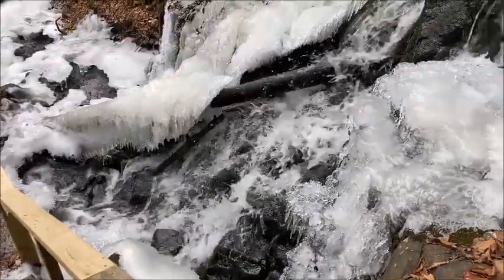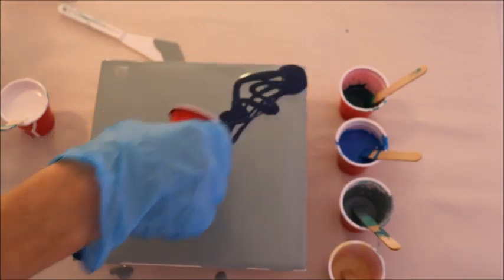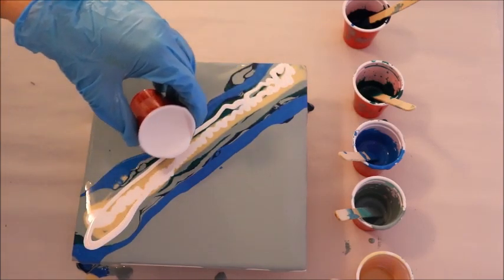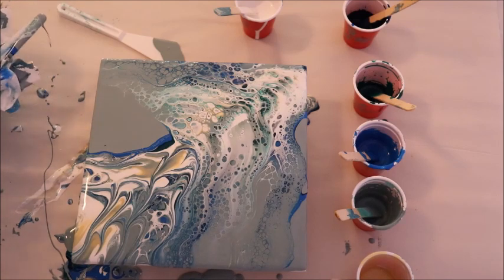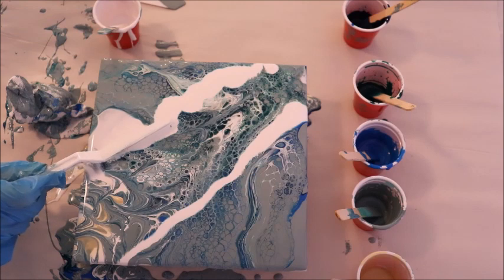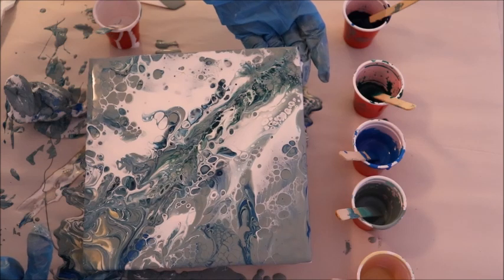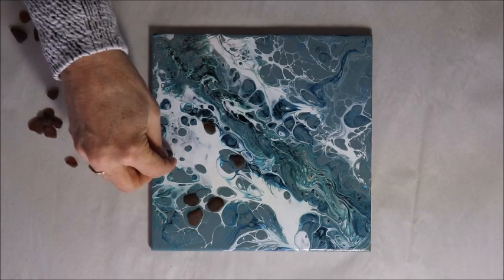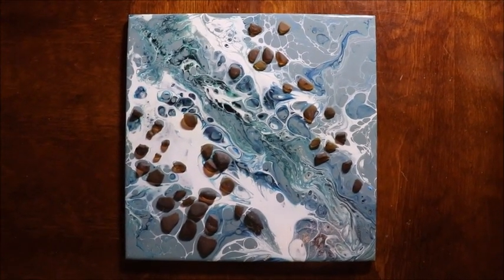#10 Paint Pour Frozen Waterfalls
Lesson of the Day: Don't use too much paint.

Join me for this paint pour as I attempt to capture the feeling of visiting an icy waterfall on a winter day.

Paints I used in this video: titanium white, metallic white, phthalo blue, aqua green, turquoise, old gold, cerulean blue, phthalo green, ochre yellow, brown, black, Benjamin Moore agean teal

Metallic Paint
Pouring medium: Liquitex
Flood Floetrol
Modge Podge
Krylon High Gloss Sealant
Mixwax Polycrylic Protective Finish
Butane torch
Butane refills
Craft sticks
Photo Paper
Craft Tweezers
Other surfaces to pour on: Rocks, Wood, Tiles
Plastic sheets
Pan and rack
Straw
Paper Towel
Gloves
Faber-Castell Artist Pens

Formula I used for the paint:
2 parts floetrol
1 part paint

8” X 8” white frame